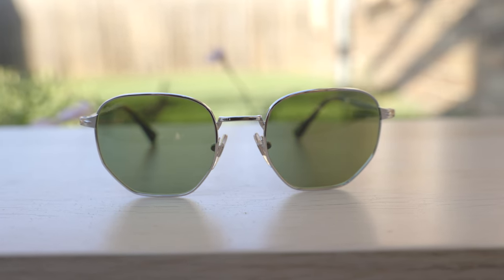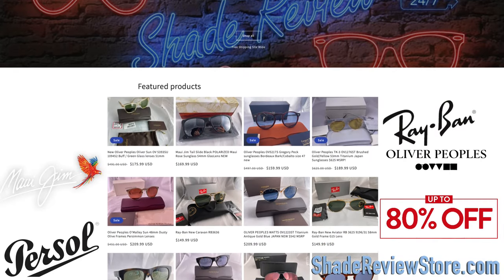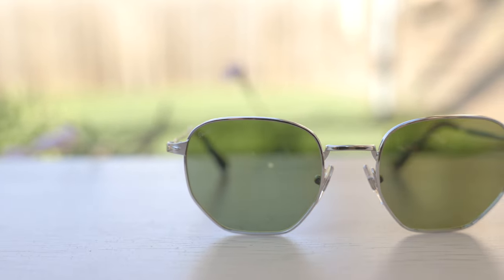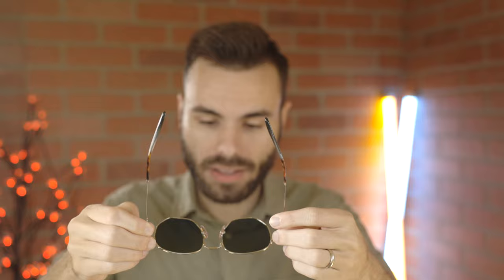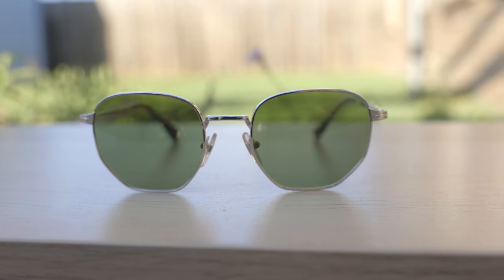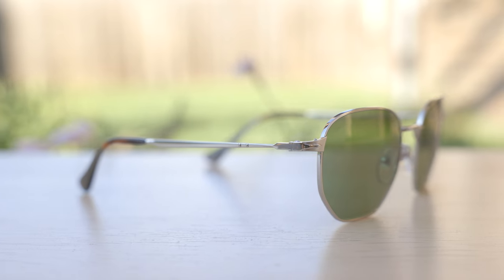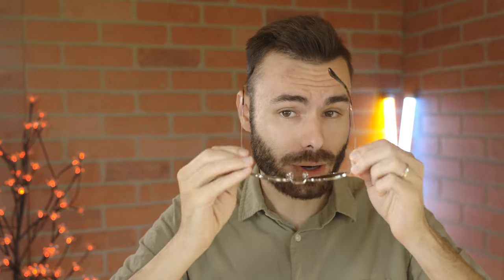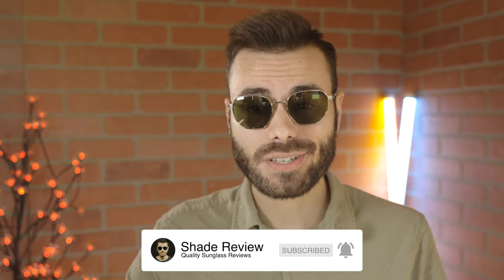Persol PO 2446s Review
Persol PO 2446s on face Review